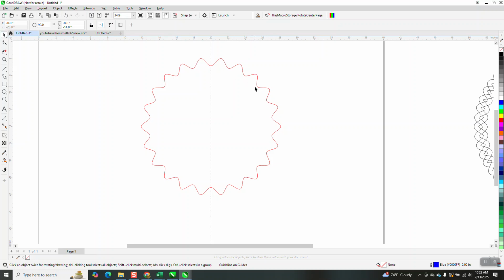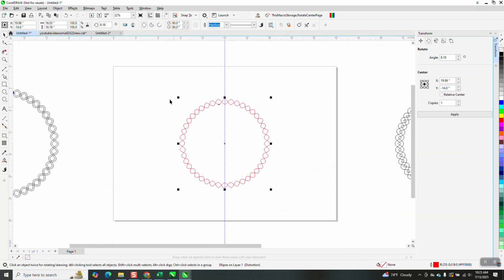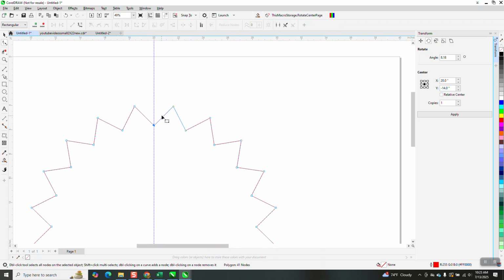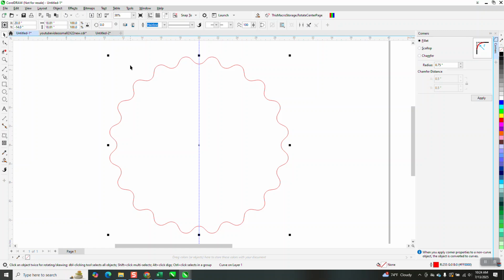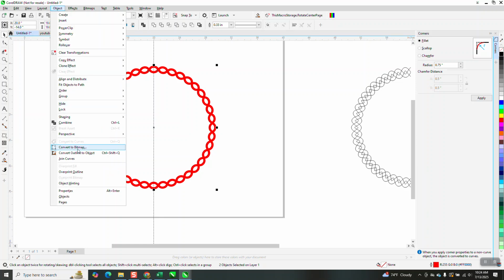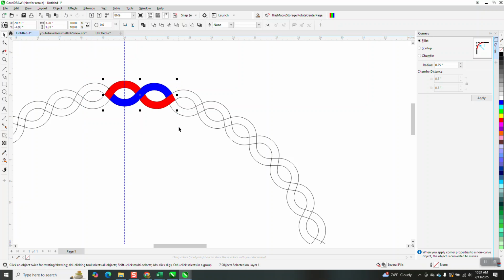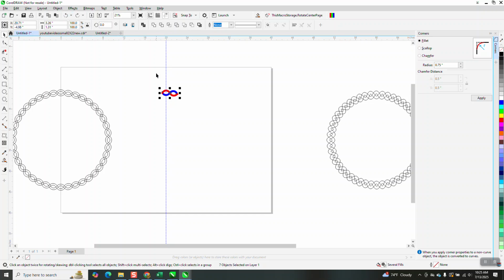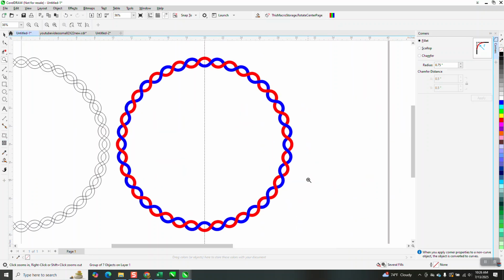Corel Draw Tips & Tricks Distort Tool VS Polygon Tool